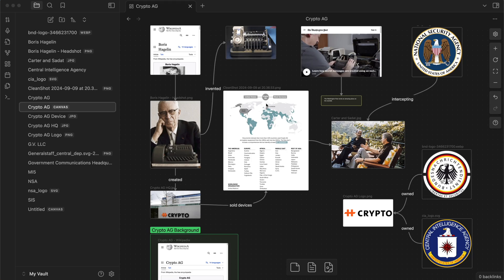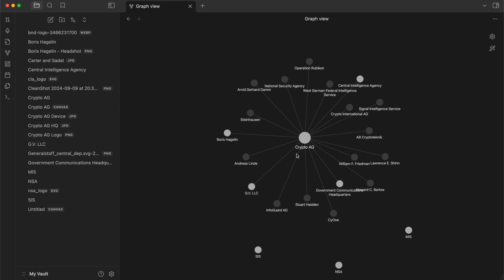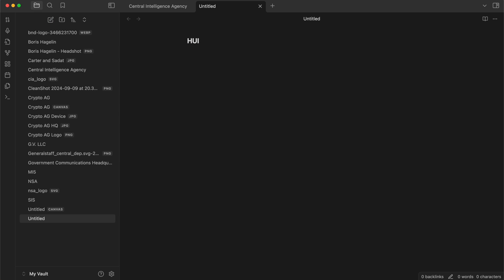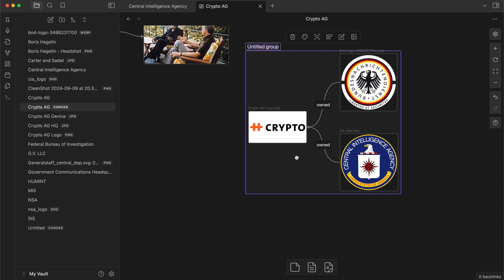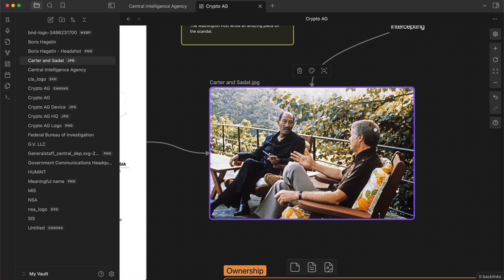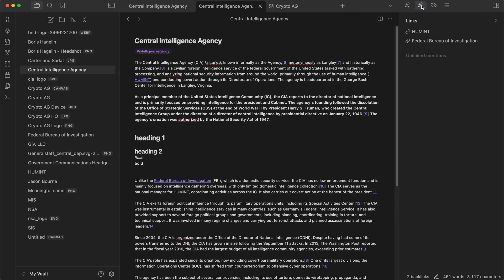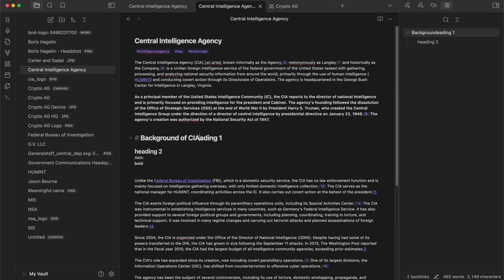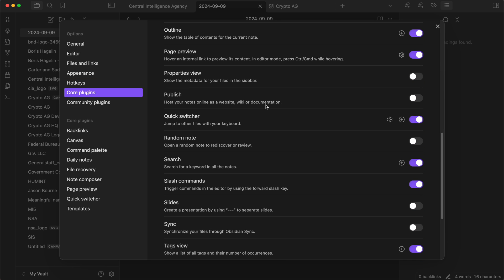Obsidian for Beginners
Obsidian is an extremely popular free note-taking app for OSINT pros and cybersecurity pros alike. In this video, I show you the basics of getting started with Obsidian, including using its awesome Canvas feature to tell rich and interactive stories.